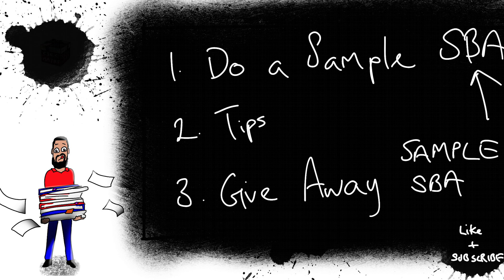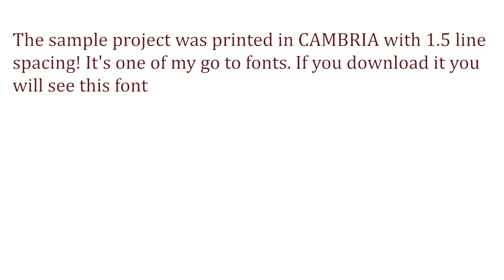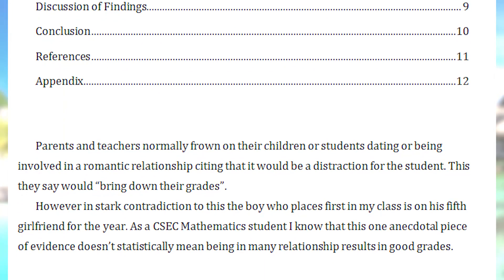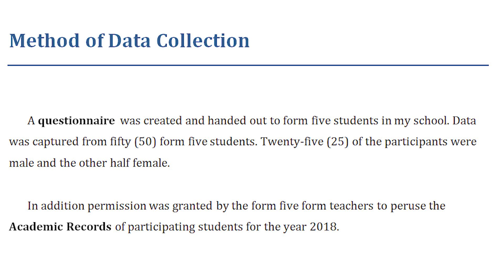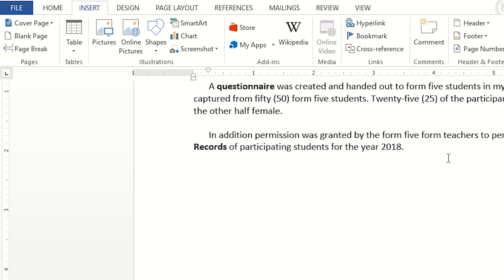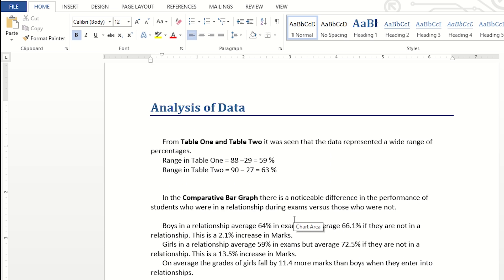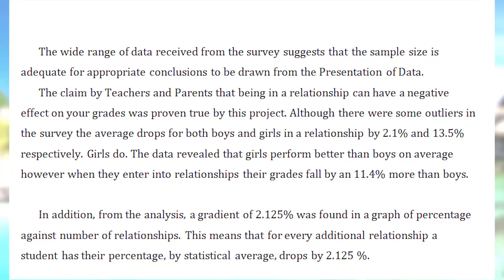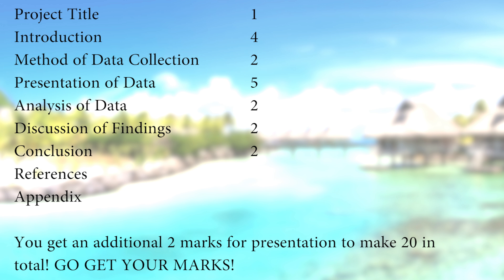CSEC Maths SBA Walkthrough 📑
Uploaded on Christmas Morning!
soooo... MERRY CHRISTMAS!

This is a little golden video that I know will bring a lot of value for those doing Projects and SBA's.

Comment on my photo and hit me up for the link to the sample of the SBA done in this video.

Music